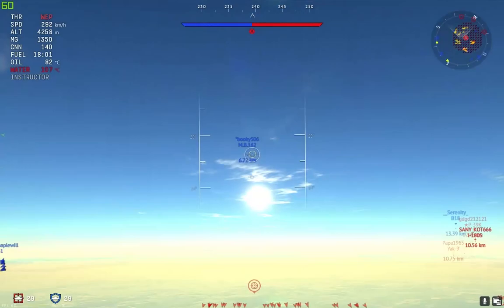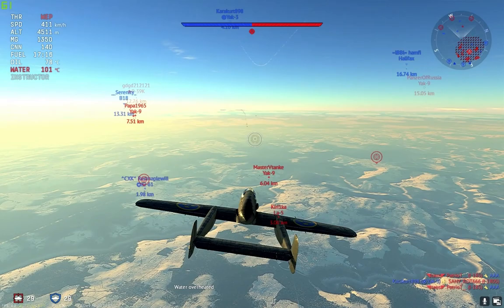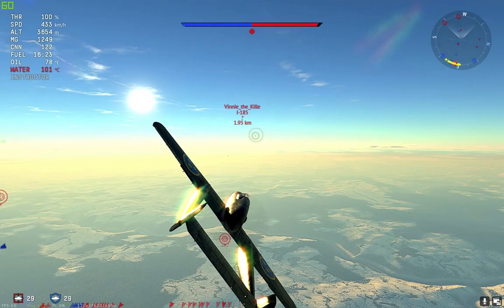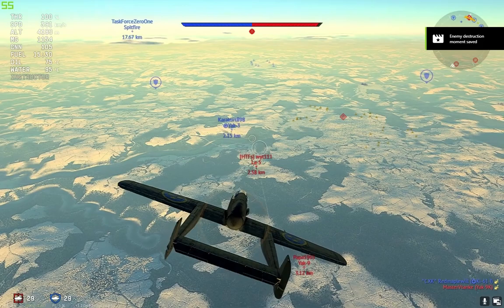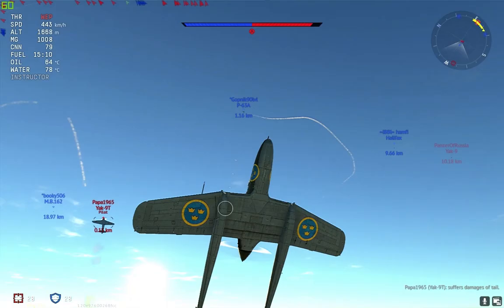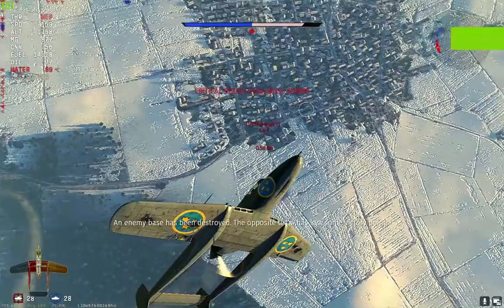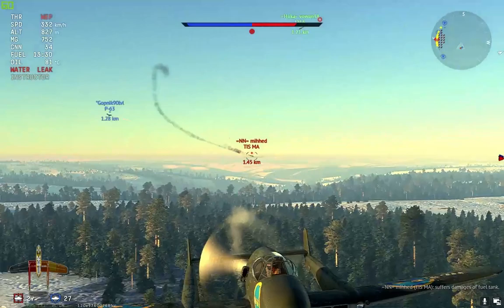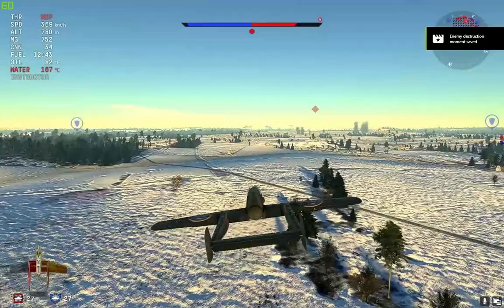Simplicity is the ultimate sophistication.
Hey guys I hope that you enjoyed the video!